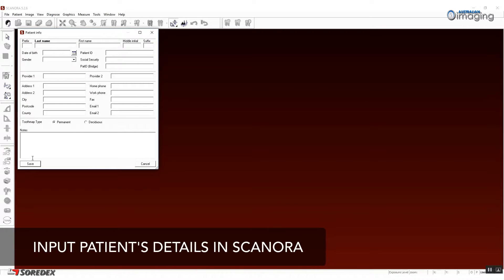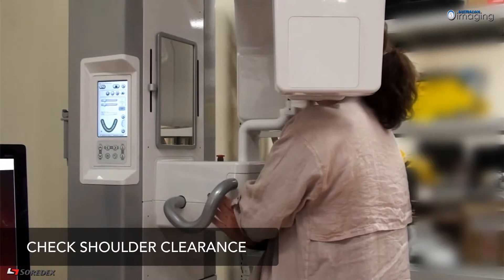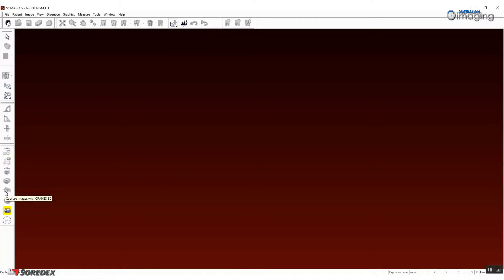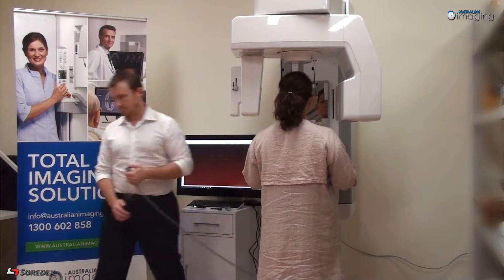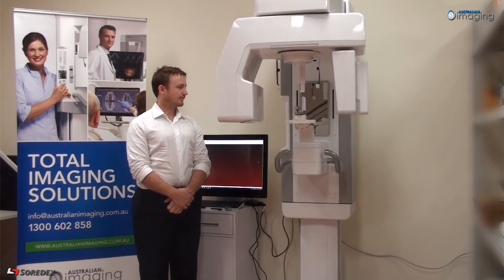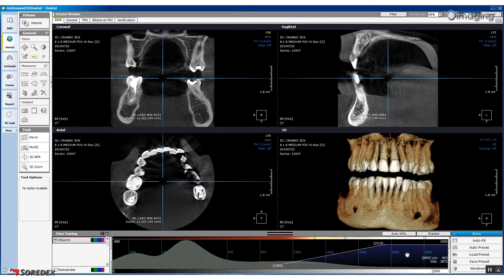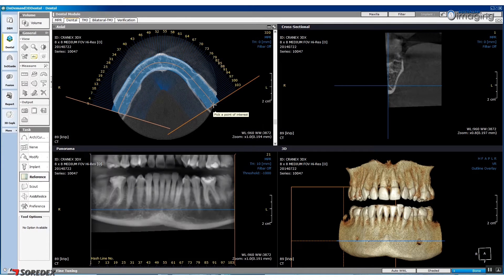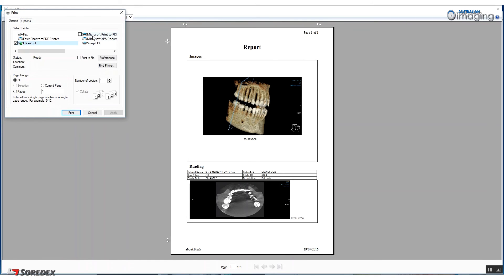Cranex 3Dx Training Video - 2D & 3D Operation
A short video to demonstrate how to use the Cranex 3Dx in taking 2D & 3D CBCT images